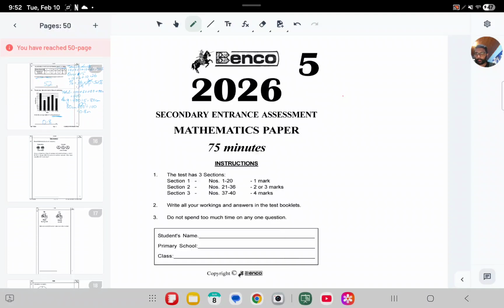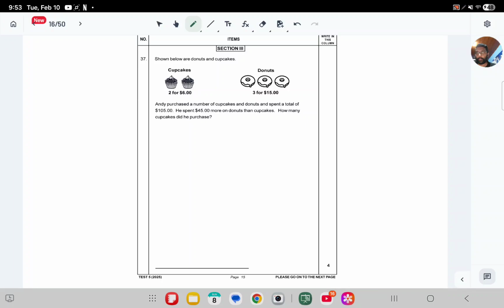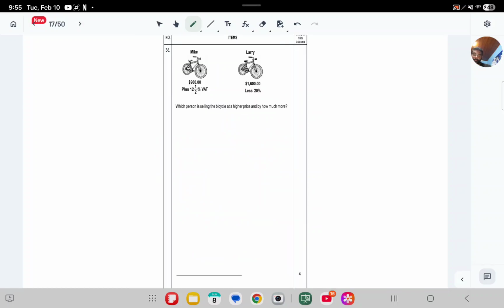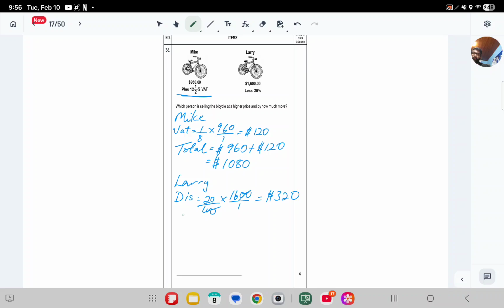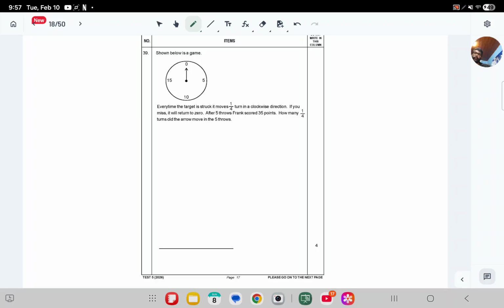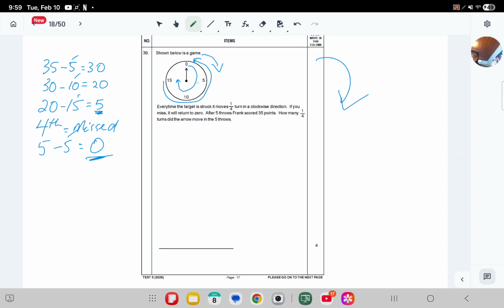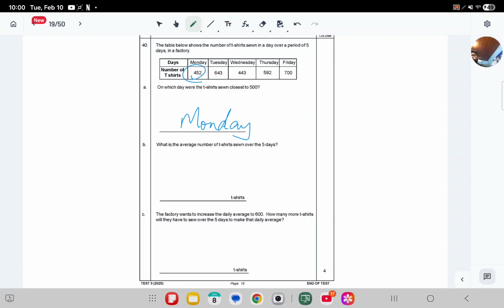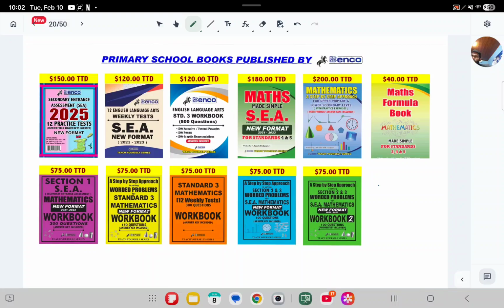BENCO 2026 TEST 5 SECTION 3